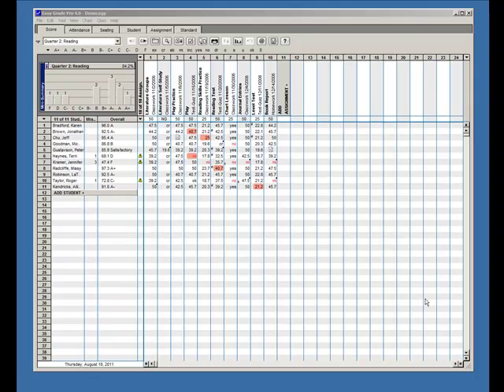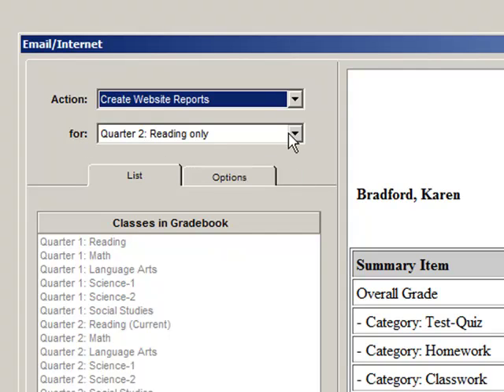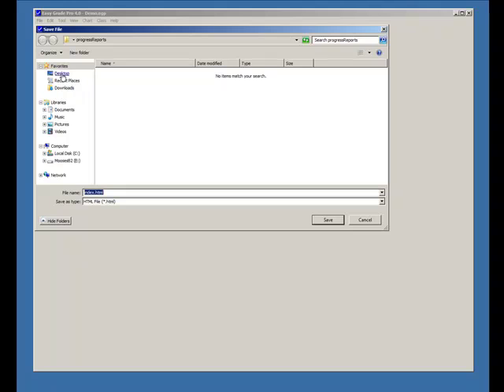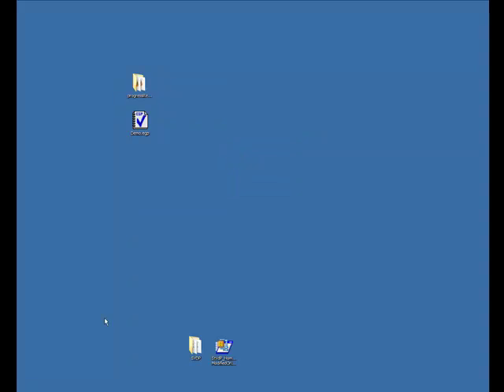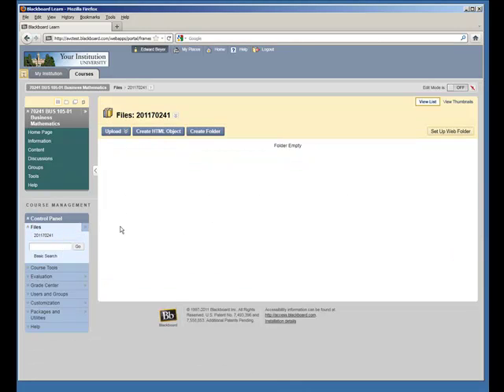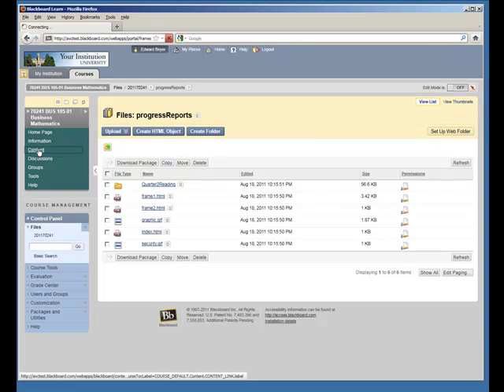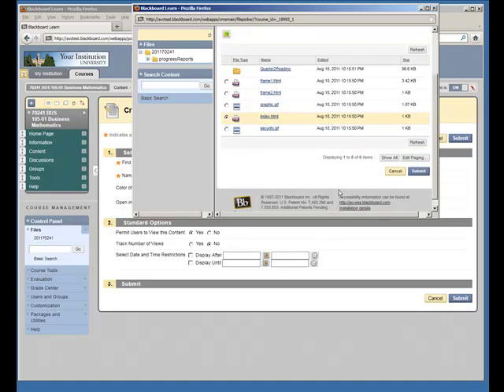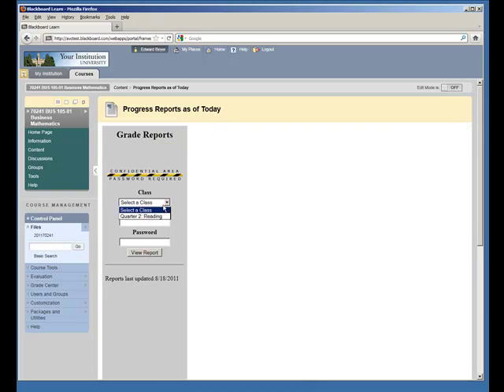Uploading Progress Reports into Blackboard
How to upload an Easy Grade Pro set of progress reports into Blackboard.